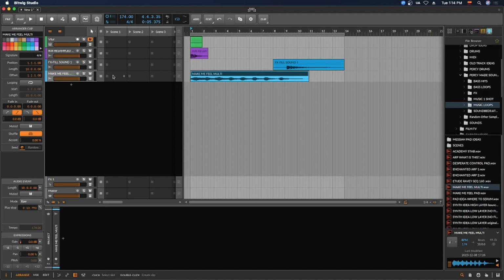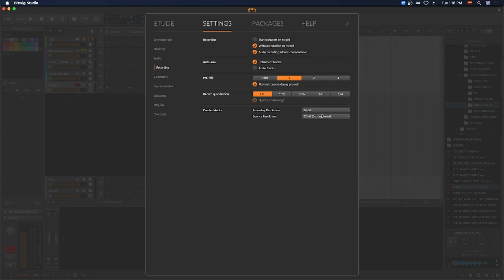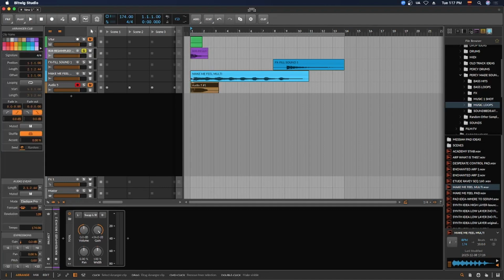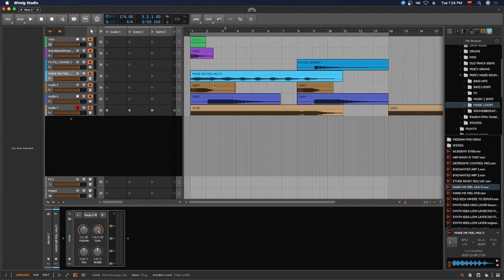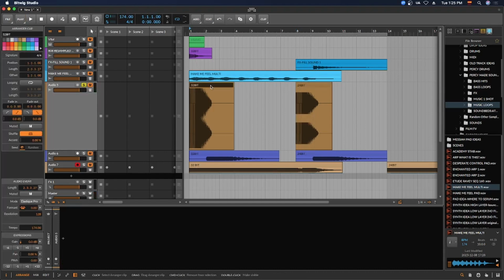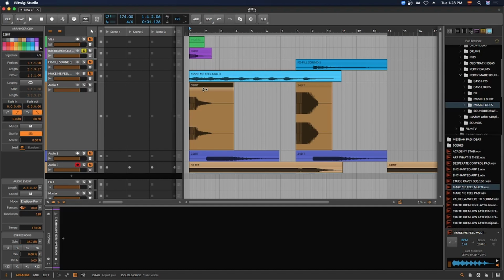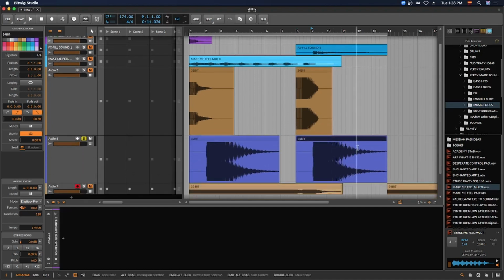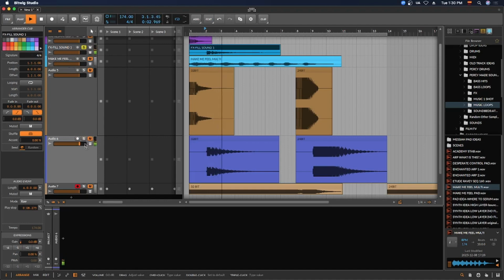HOW TO FIX CLIPPED AUDIO RECORDINGS AND RECORD AUDIO LIKE A PRO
In this video we look at how we can record audio within our DAW and prevent any digital clipping and distortion.This method eliminates the use of limiters or clippers on your channles which will add harmonics and squash your sounds so this way by using 32bit float you get a natural true recording of your ideas and jams without ever having to worry about clipping!